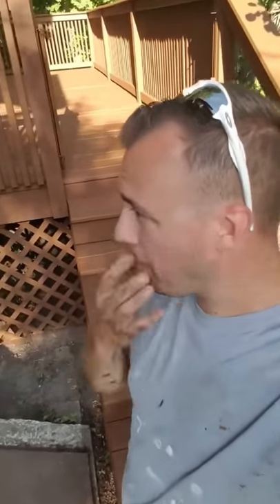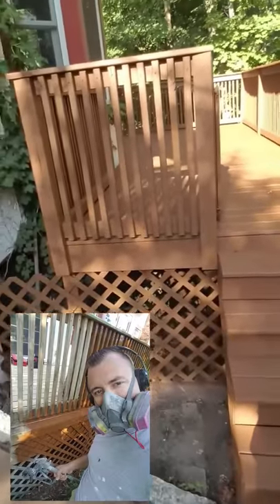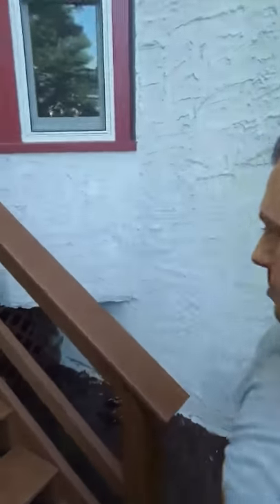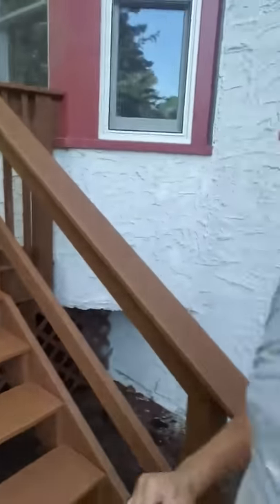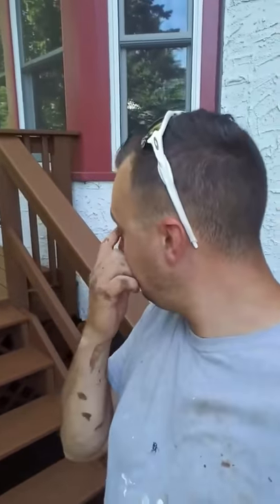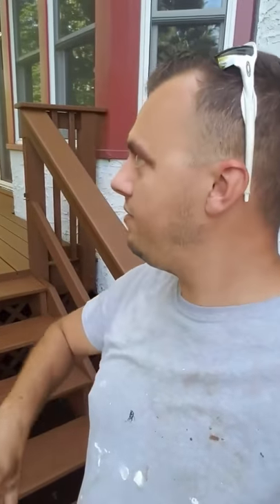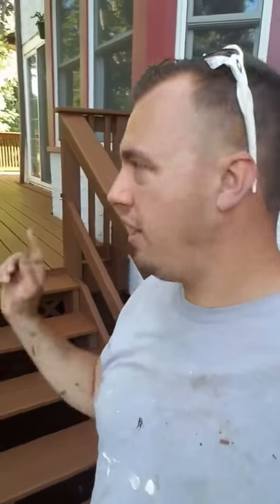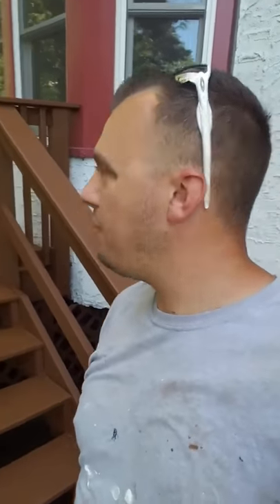Review of Brian Buffini’s Program Peak Producers and Some Short Vlogging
This video is a little longer than normal because I discuss the training program, Peak Producers, that I recently finished.